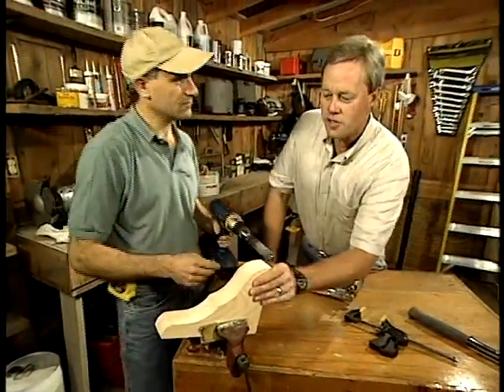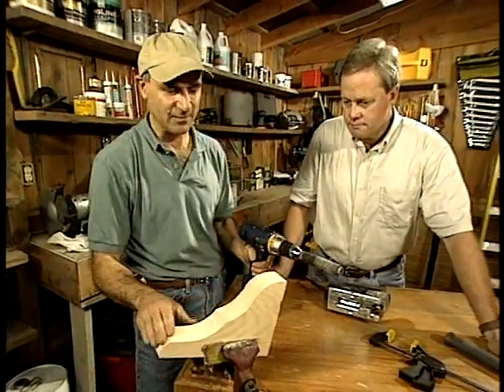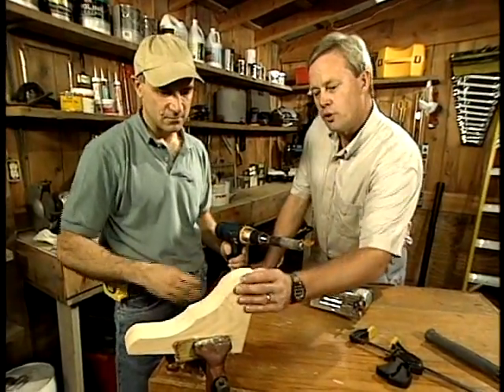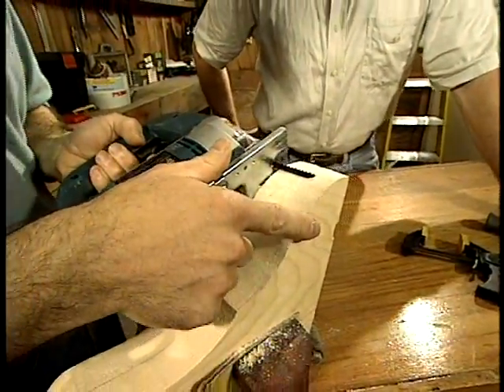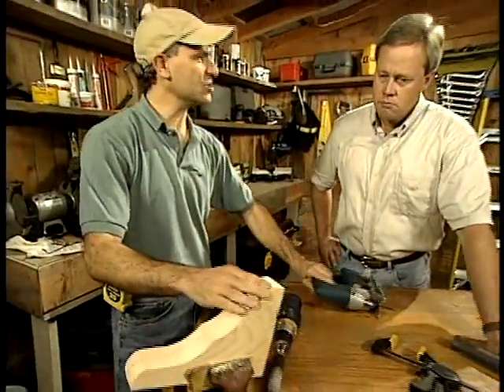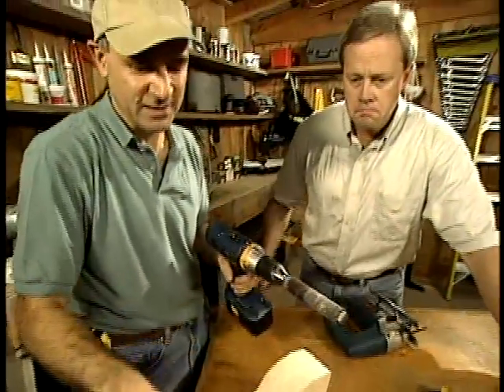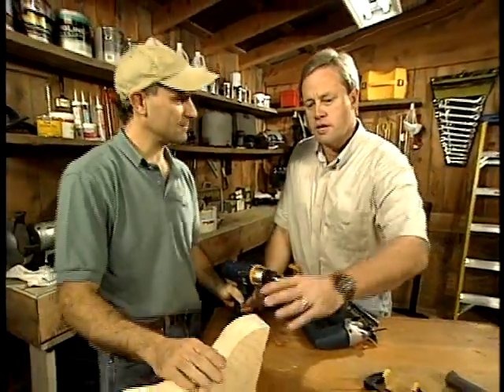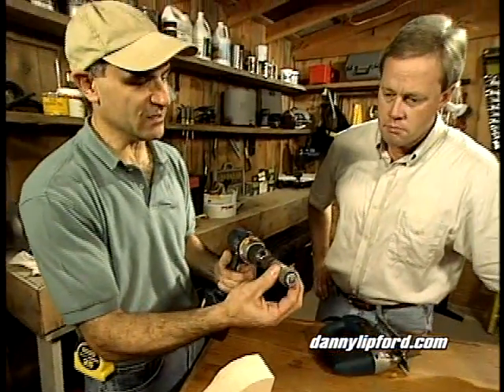Sanding Tips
for more videos like this one!
Home improvement expert Danny Lipford shows you some tips for sanding unusually shaped pieces of wood.  Distributed by Tubemogul.